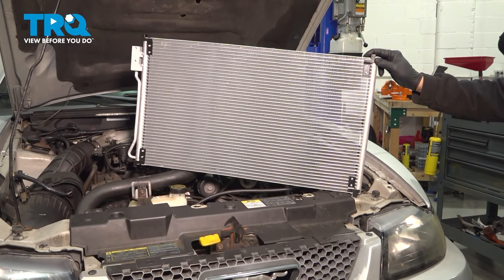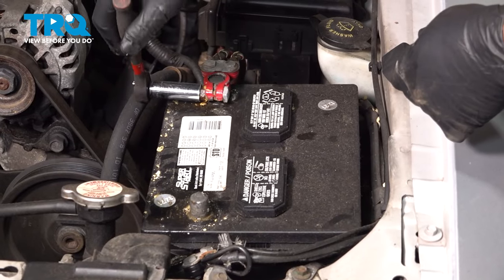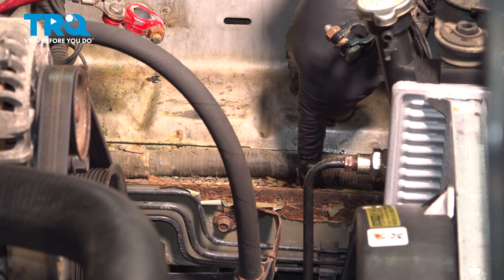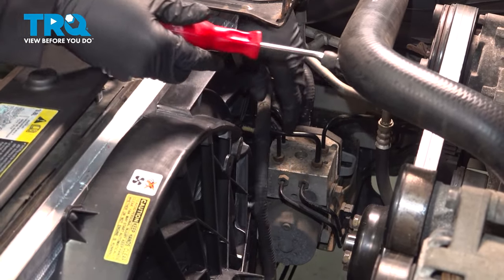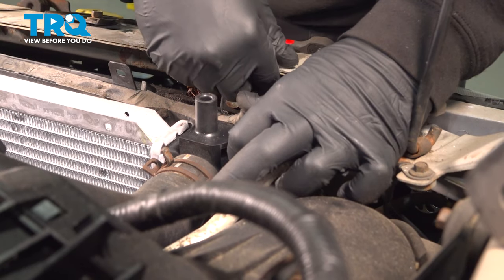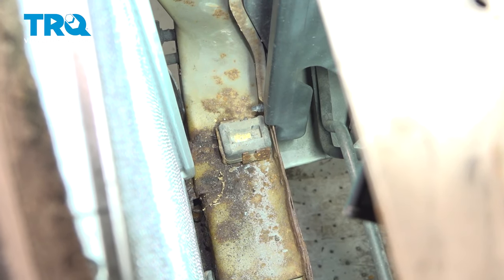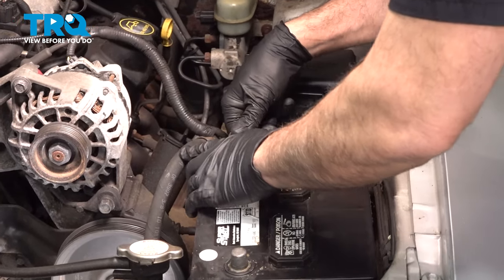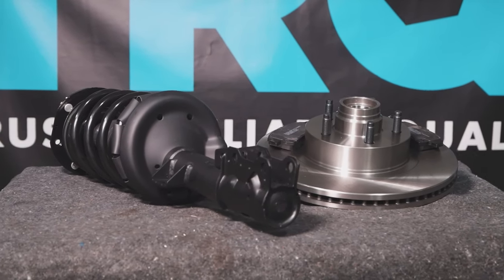How to Replace AC Condenser 1994-2004 Ford Mustang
This video shows you how to install an AC condenser on your 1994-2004 Ford Mustang. A punctured, clogged, rusted, or damaged AC condenser will affect the efficiency and temperature levels of your car or truck's air conditioning.

1994 Ford Mustang
1995 Ford Mustang
1996 Ford Mustang
1997 Ford Mustang
1998 Ford Mustang
1999 Ford Mustang
2000 Ford Mustang
2001 Ford Mustang
2002 Ford Mustang
2003 Ford Mustang
2004 Ford Mustang

• PAG Oil
• Safety Glasses